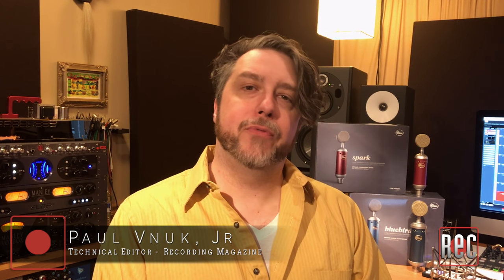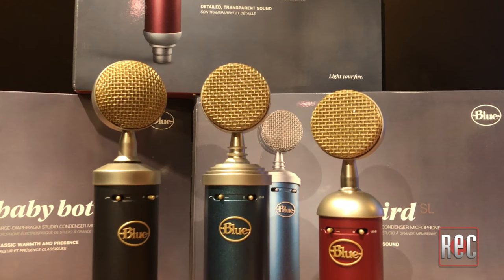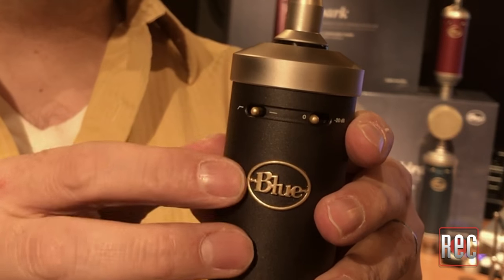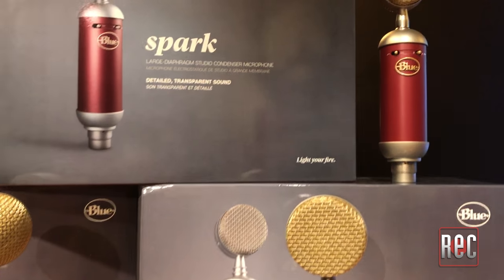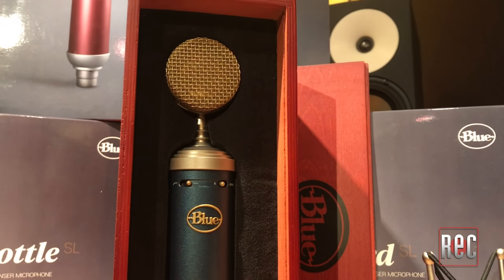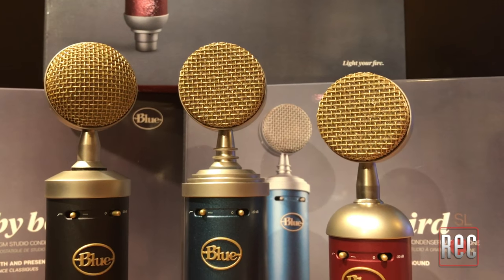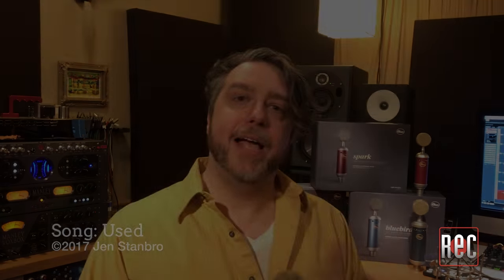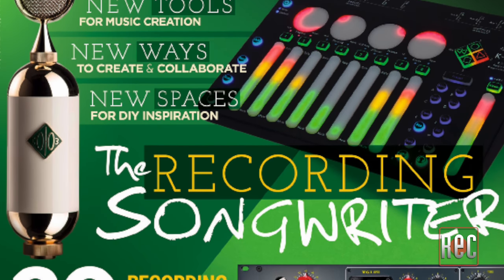Recording Magazine comparison of the Blue SL Microphone Series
Technical Editor Paul Vnuk compares all three models in the revamped SL series by Blue Microphones.